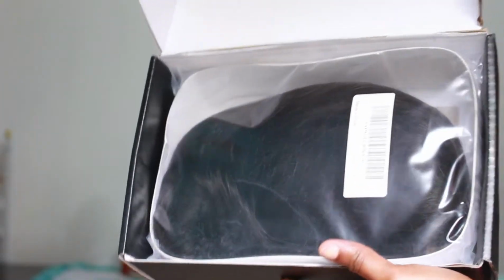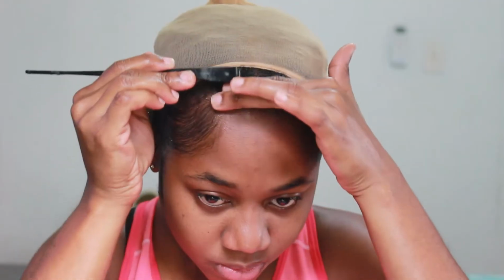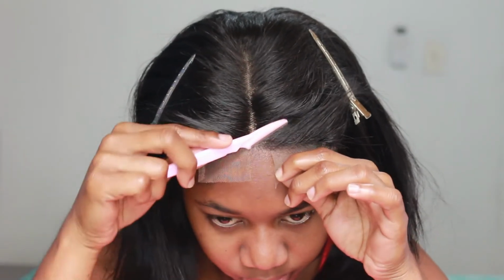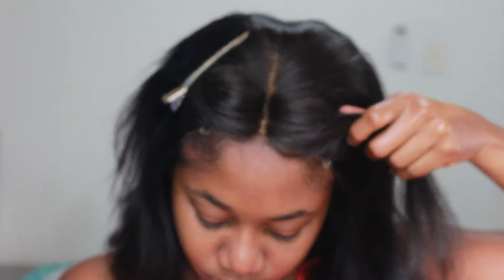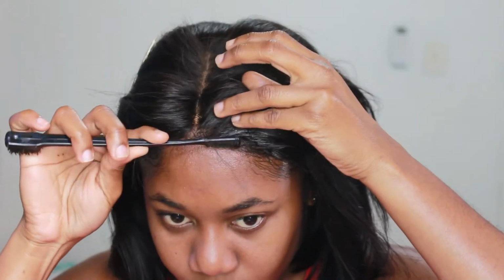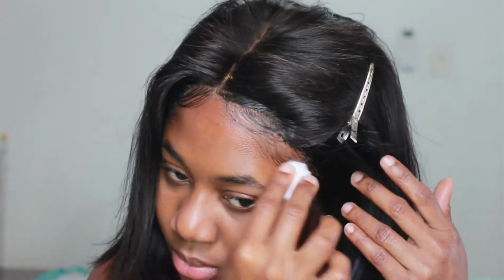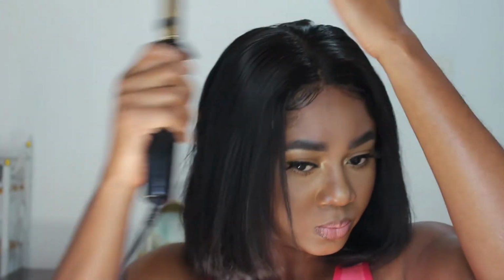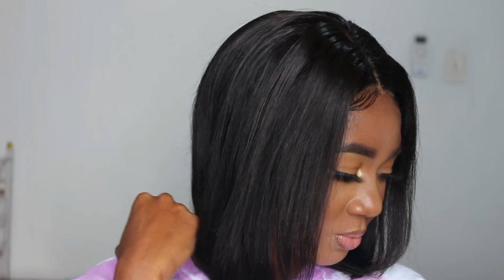QUICK AND EASY EVERYDAY BOB CLOSURE WIG | Terry Vassall | ft Nadula Hair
Hey Fabulous, in today's video I will be showing you guys a quick and easy wig install that can be worn for an everyday look.

★Hair details: Brazilian Straight Bob Wig 4*4 Lace Wig 10"

Wholesale price available for any amount

PRODUCTS USED IN VIDEO- HAIR
- Eco Styling Gel
- Got to be Glued Blasting Freeze Spray
-  Pump it up gold- styling spritz- super hold
- Amazon Nadula Hair- 4*4 closure wig